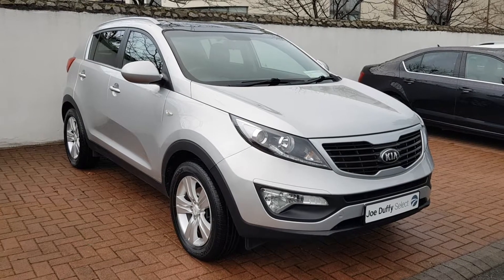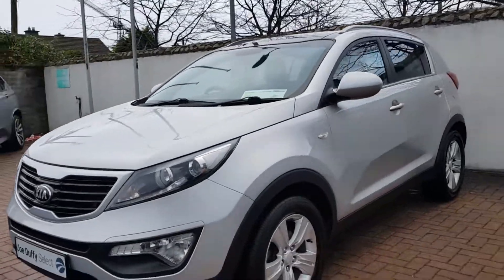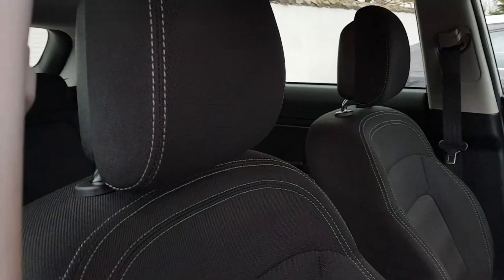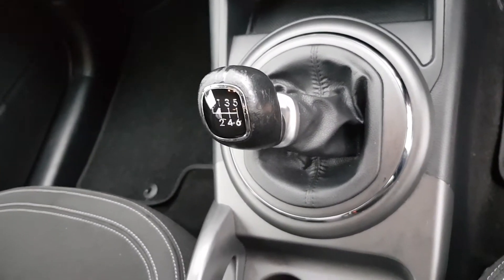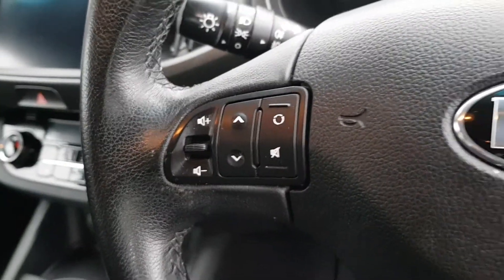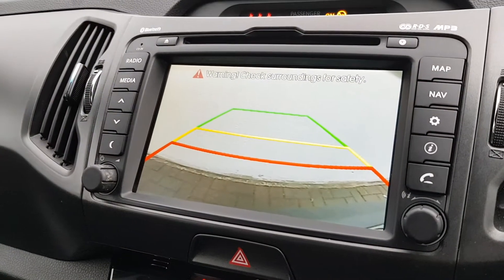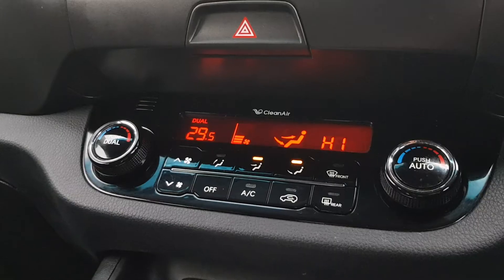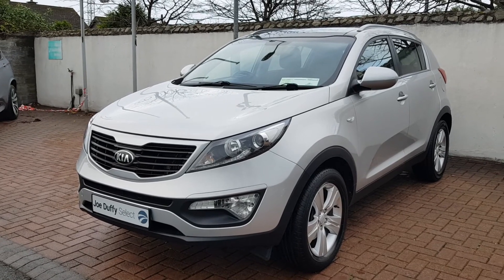141KE1340 - 2014 Kia Sportage 1.7 LX ES - SUNROOF 13,900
Here is a video of our 141KE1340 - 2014 Kia Sportage 1.7 LX ES - SUNROOF 13,900. Please contact joeduffyselectsouthdublin to arrange a test drive today. Joe Duffy SelectPhone: 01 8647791